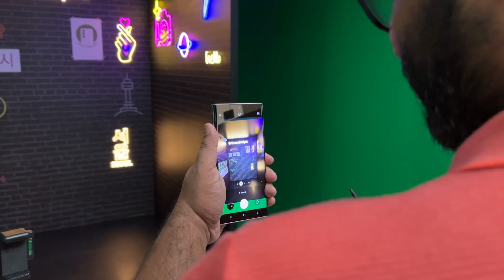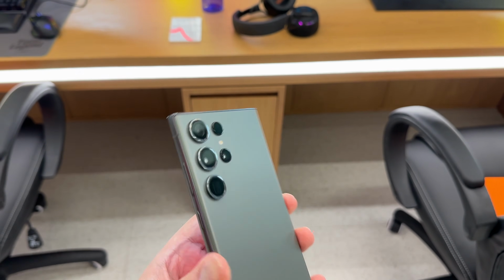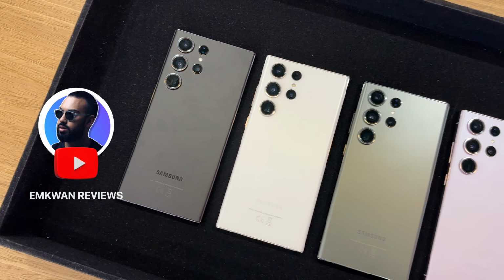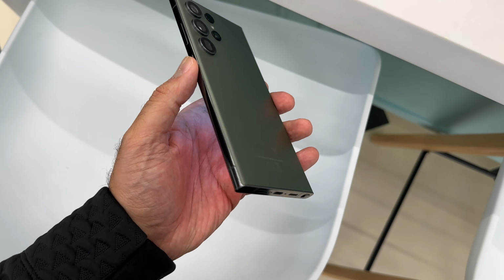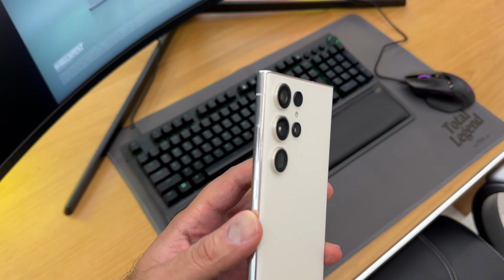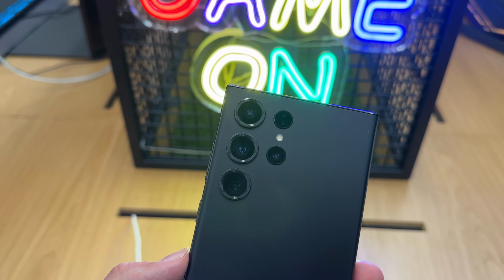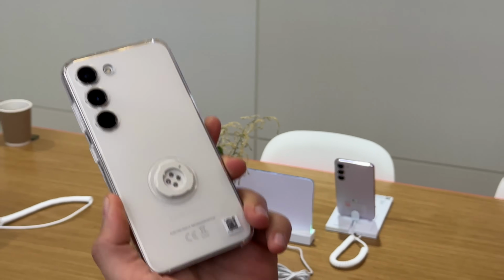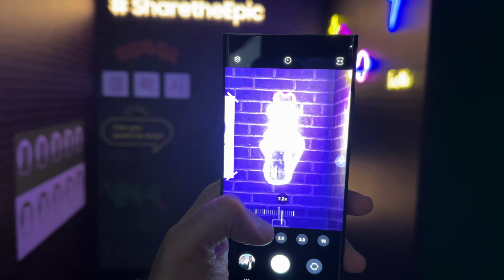Samsung Galaxy S23 Ultra ALL COLORS - Color Comparison!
Hands-on first look at the new Samsung Galaxy S23 Ultra and color comparison. Green, Lavender, Creme and Phantom Black.